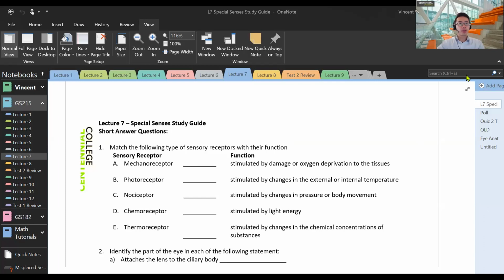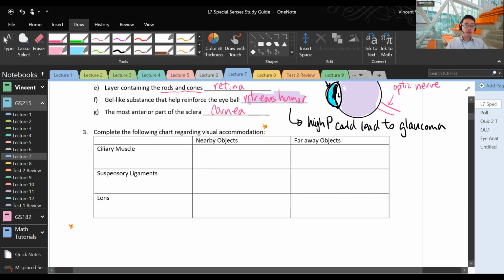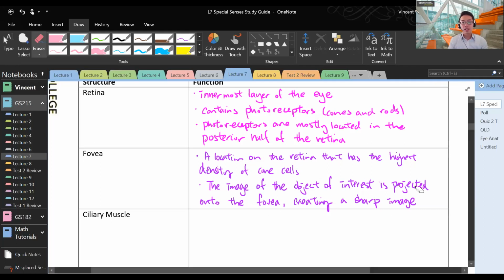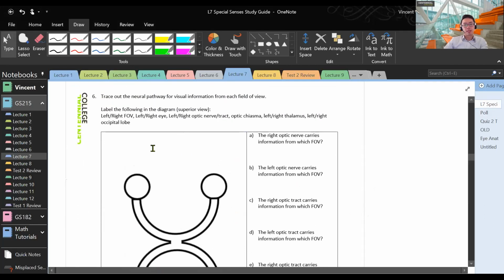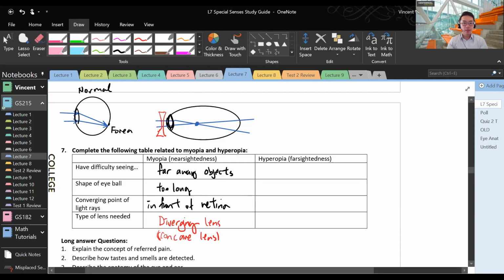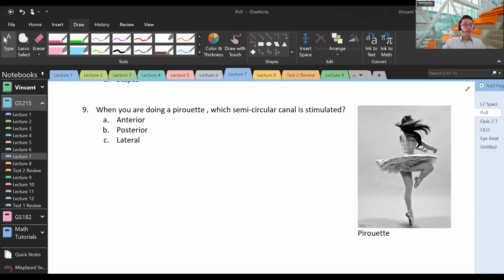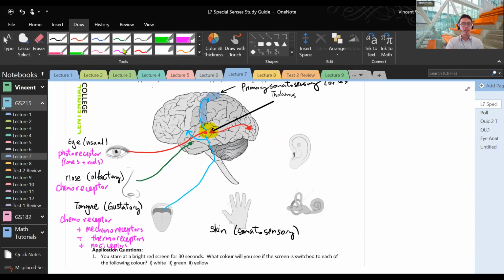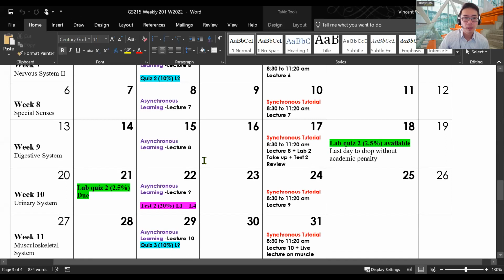Week 8 Tutorial - Special Senses March 10